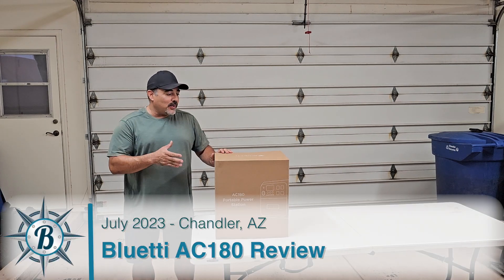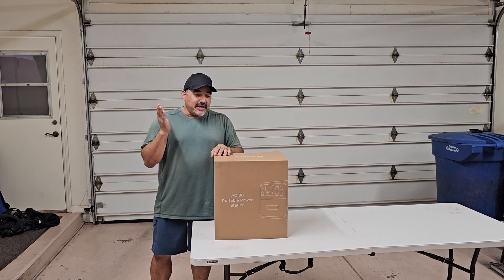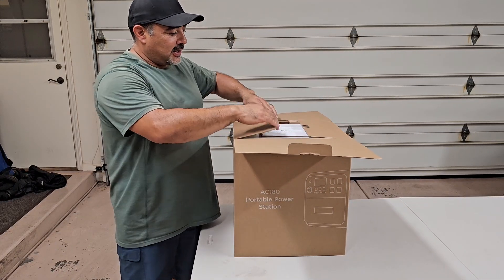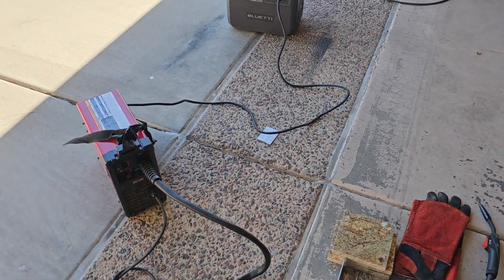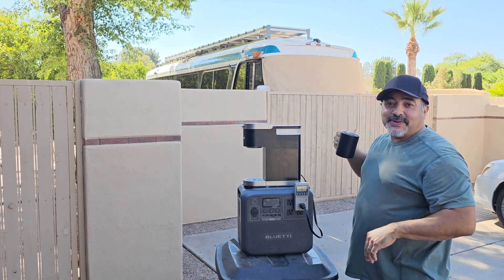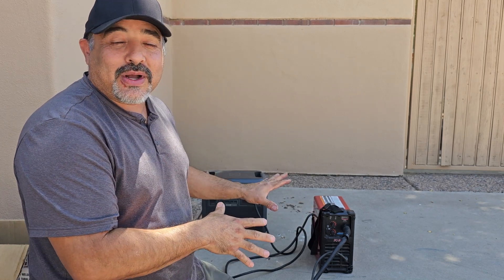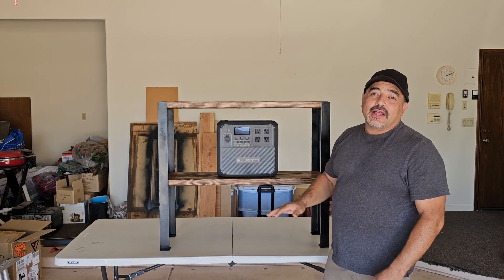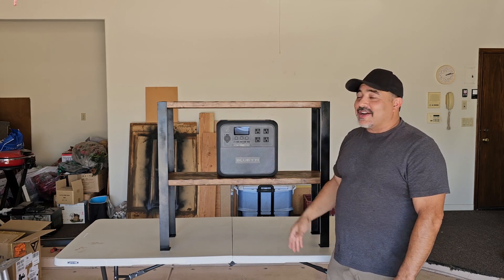Bluetti AC180 Review - Building Shelves with this Portable Power Station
This week I got a Bluetti AC180 Portable Power Station so I used it to build a set of bookshelves for my son to use at his dorm for college.  I run the power station with all kinds of power tools to see how it performs.  Will it grind, sand, cut, AND weld?

To read the details of our travels with links to where we stayed and all of our activities visit:

About Us:
A family of six living full-time RV traveling around the country in our renovated '64 GM PD4106 Bus.

Maps are used from Google Maps